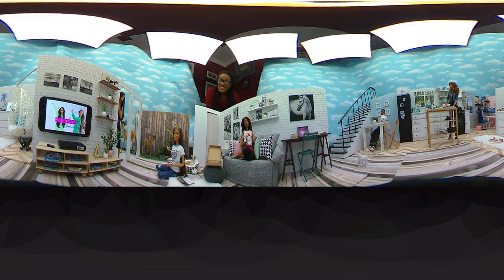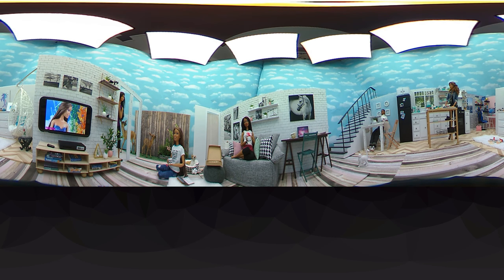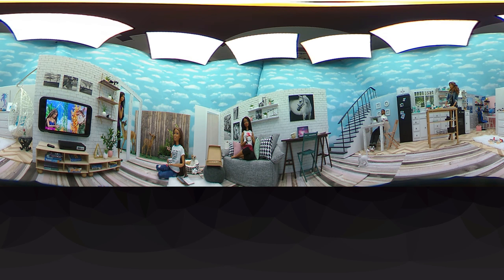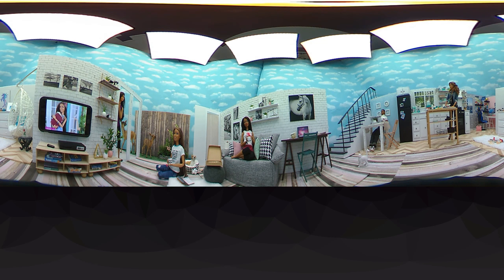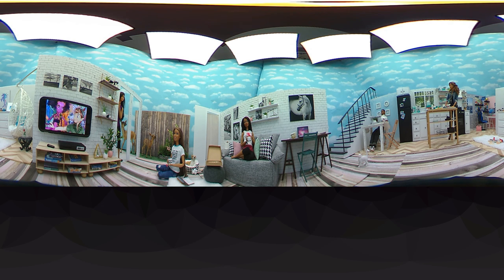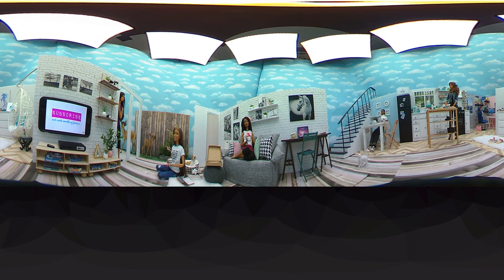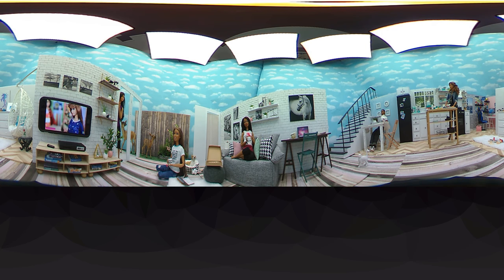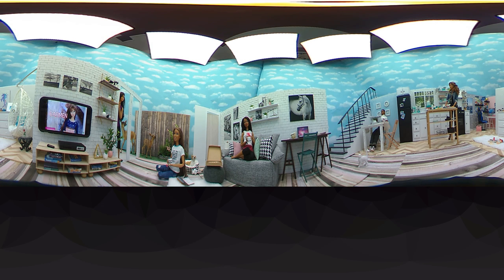Interactive 360 Video: Inside the Sisters Dollhouse Sophie & Chloe watch the Darbie Show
by request: Check out this Fabsome view from INSIDE our Sisters Dollhouse! In these interactive 360 videos you get a chance to live in your Favorite My Froggy Stuff Dollhouses!